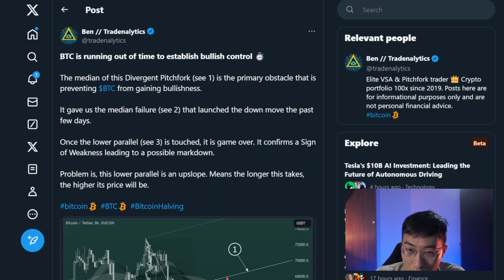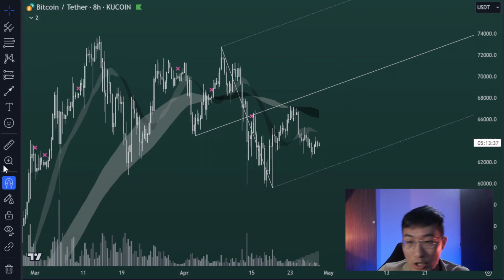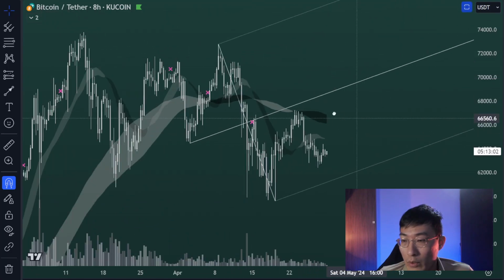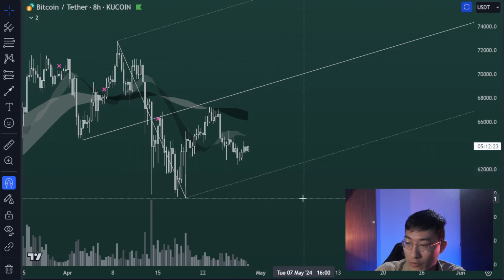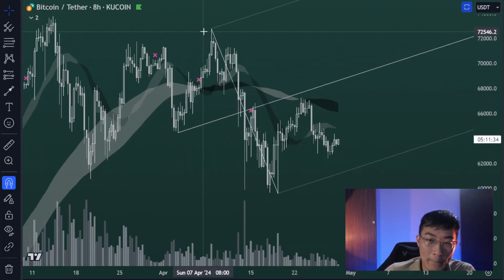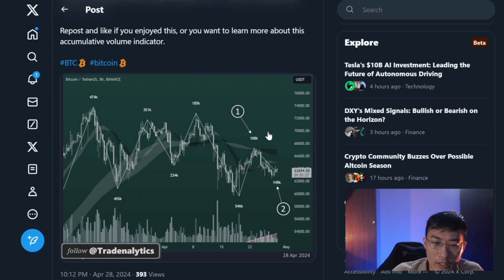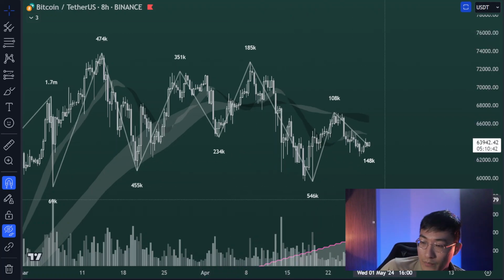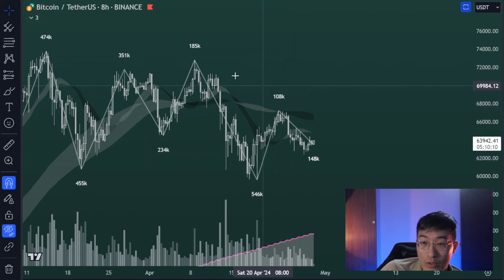Why BTC Is Losing Bullish Control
BTC is running out of time to establish bullish control ⏱️

The median of this Divergent Pitchfork (see 1) is the primary obstacle that is preventing $BTC from gaining bullishness.

It gave us the median failure (see 2) that launched the down move the past few days.

Once the lower parallel (see 3) is touched, it is game over. It confirms a Sign of Weakness leading to a possible markdown.

Problem is, this lower parallel is an upslope. Means the longer this takes, the higher its price will be.

Any opinions expressed herein are solely those of the author and do not represent the views or opinions of any entity whatsoever. Individuals are encouraged to conduct their own research and consult with a qualified financial advisor before making any investment decisions.